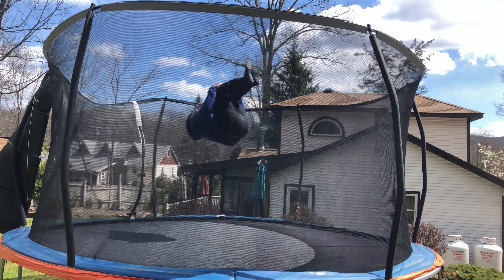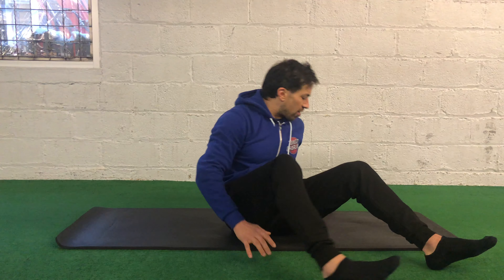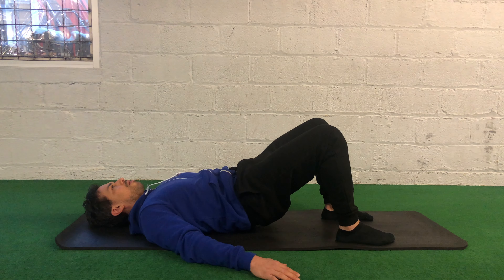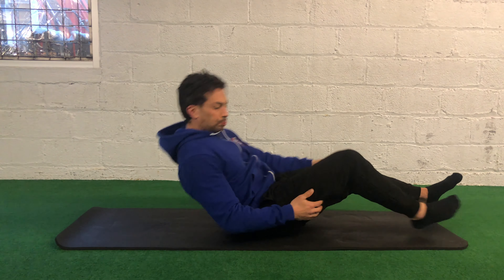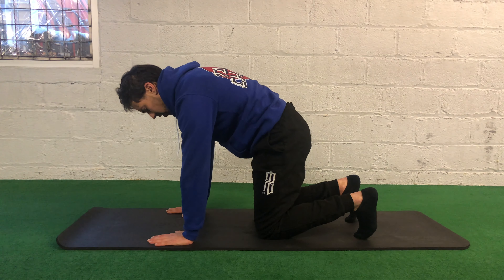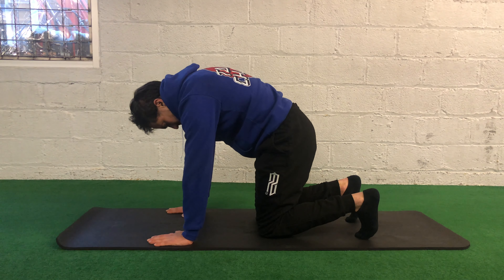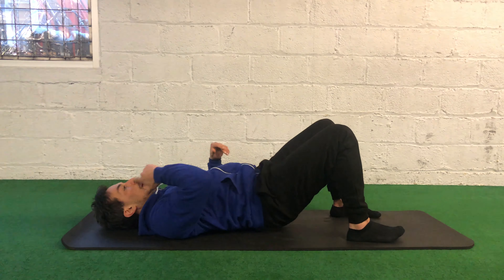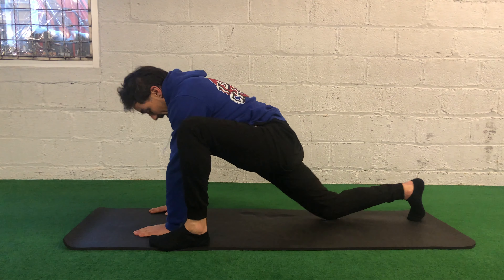FLOW STATE GYM - Vlog 12 - Mobility Class Follow Along - Back Flip 180?270?